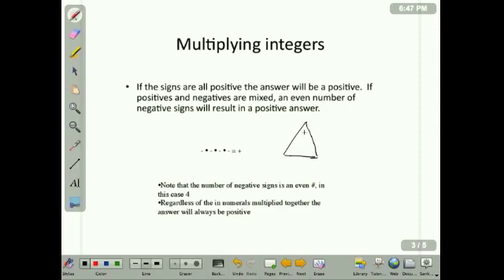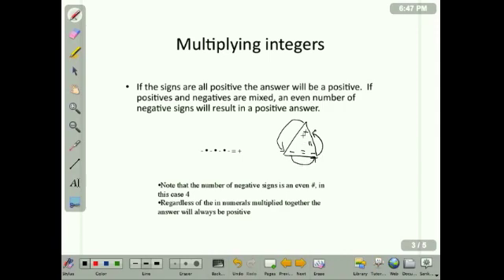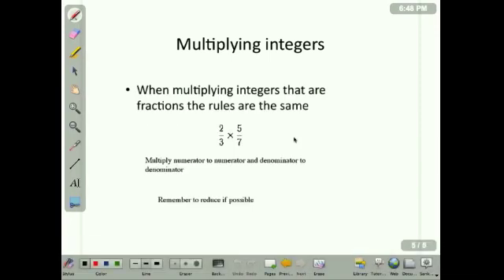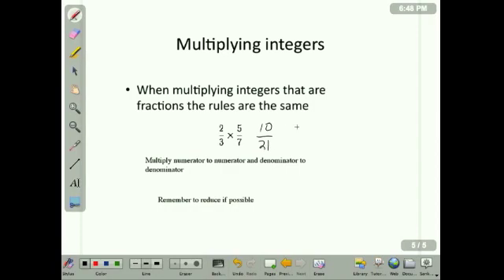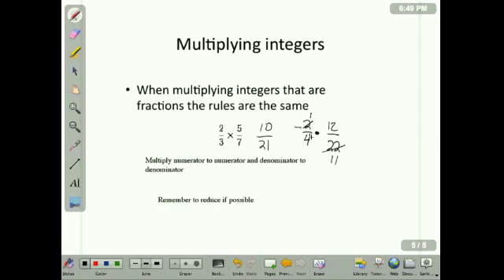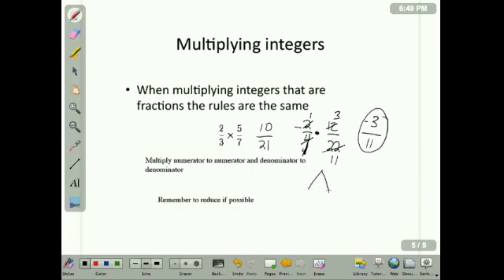Multiplying Integers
This presentation demonstrates how to multiply integers.